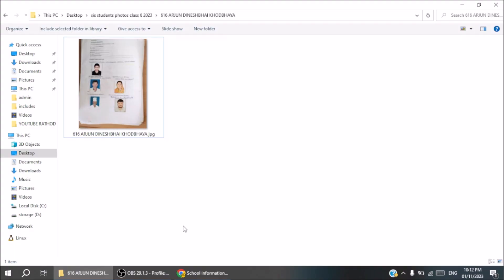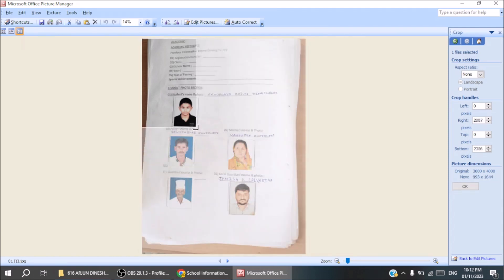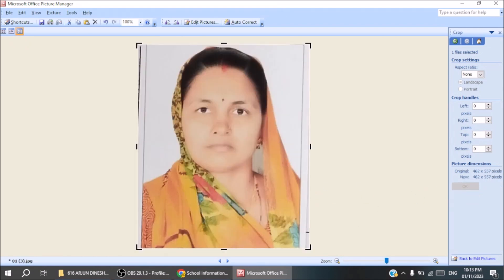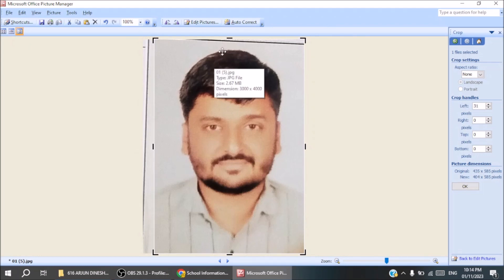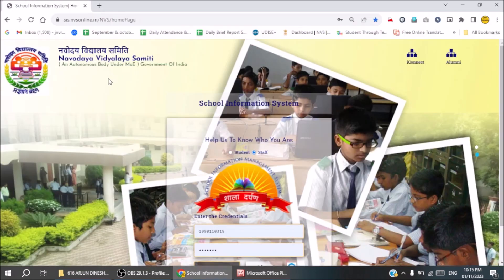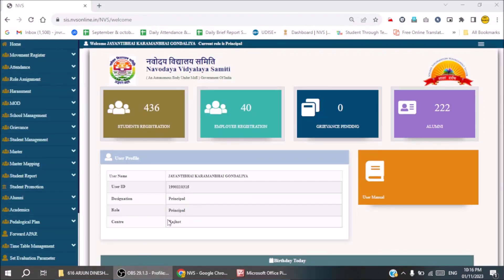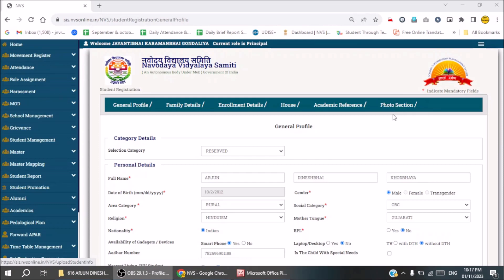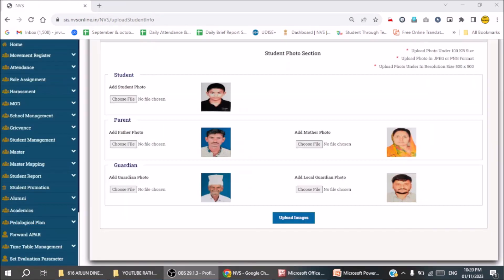sis Tutorial 2023 | Shortcut method for uploading photos in sis nvs for student registration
Shortcut method for uploading photos in sis nvs for student registration tutorial 2023

sis tutorials list:

01. sis Tutorial 2023 | Assigning Teachers to Classes Step by Step Guide for Effective sis management

Welcome to our comprehensive tutorial on the shortcut method for uploading photos in your Student Information System (SIS) for hassle-free student registration! If you're a school administrator, educator, or student, this video will help you streamline the registration process and save time.

In this video, we will walk you through the entire process, step by step, to ensure you have a clear understanding of how to use the shortcut method for photo uploads in your SIS. Whether you're new to the system or looking to optimize your workflow, our tutorial has got you covered.

Here's what you can expect in this tutorial:

Introduction to SIS Photo Upload: We'll start with a brief overview of the SIS and why it's essential for student registration.

Shortcut Method Benefits: Learn about the advantages of using the shortcut method for photo uploads. Discover how it can make your registration process more efficient and user-friendly.

Accessing Your SIS: We'll guide you through accessing your SIS. If you're unsure how to log in or navigate the system, we've got you covered.

Uploading Photos: The heart of this tutorial! We'll demonstrate the shortcut method for uploading student photos, ensuring your registration process is seamless.

Troubleshooting Tips: In case you encounter any issues along the way, we'll provide troubleshooting tips to help you overcome common obstacles.

Best Practices: We'll share some best practices and tips for optimizing your SIS registration process further.

Q&A Session: At the end of the tutorial, we'll answer some common questions related to SIS photo uploads.

Your feedback is crucial, so leave your questions, comments, or suggestions in the comment section below.

Thank you for choosing our channel for your educational needs. We're committed to providing you with valuable content to make your educational journey as smooth as possible.

Follow us on :
Link for joining the Whatsapp Group-01

Vijaykumar Rathod is a famous name in the field of Computer Science. He is teaching  Computer Science from last 10 years. At this platform you can get help regarding any technical tutorial like result software, customize software developing, website developing, learning coding, tutorials for students, teachers, jnv, NVS, KVS, CLASS 11-12 COMPUTER SCIENCE, B.E., B.TECH, BCA, MCA, MSC IT STUDENTS PROJECT, training and technical guidance.
Technical tutorial for all our views, you can also request us to create tutorial on your suggested topics also.
Tutorial for JNV, KVS, NVS for website editing, webinars, cyber security seminars, cyber security expert.
Learn different programming languages link C, Python, PHP, HTML, Javascript and so on.
One stop solution hub for your IT Problems rathod software.

Online Classes
Rathod software